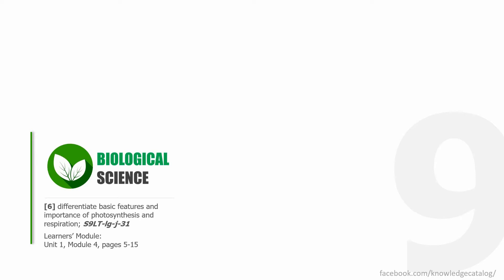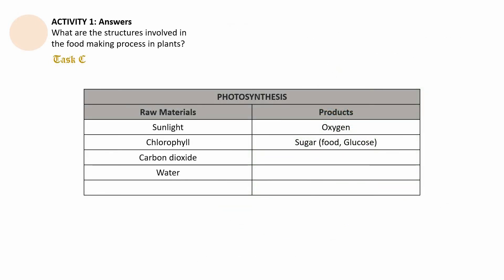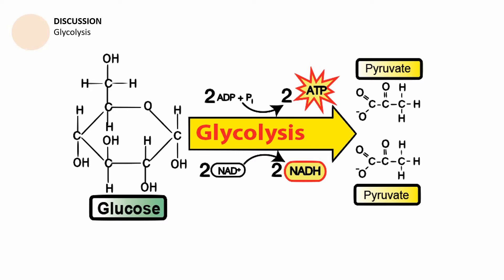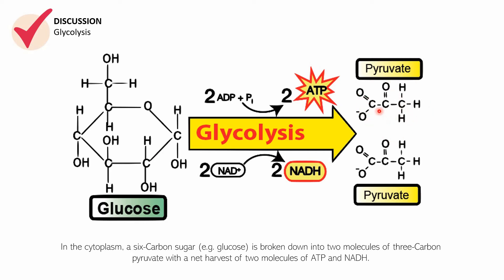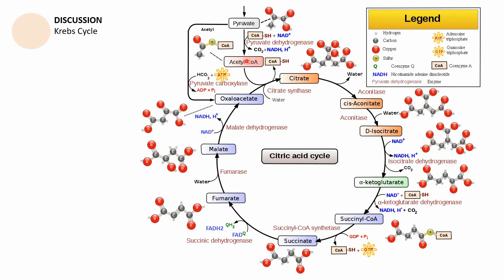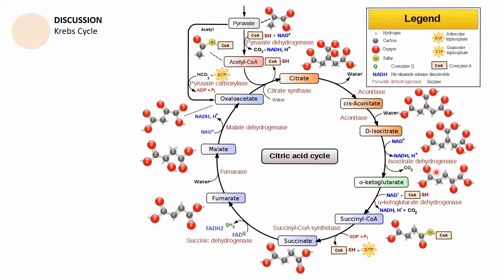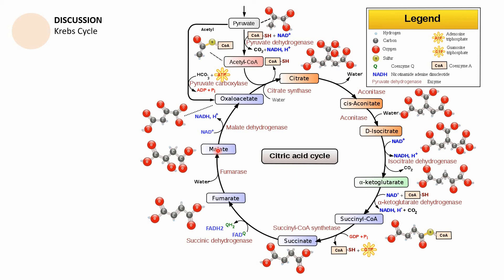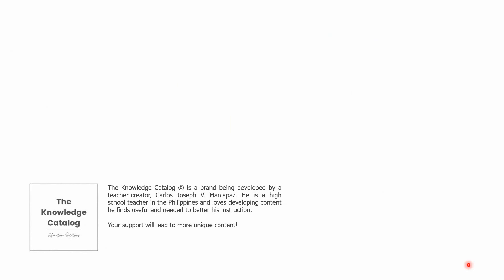Glycolysis and Krebs Cycle: Knowledge Catalog Grade 9 Biology #18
Learning Competency #6:
"differentiate basic features and importance of photosynthesis and respiration"

This video features a checking of Activity 1: "What are the structures involved in the food-making process in plants?", a discussion on glycolysis, and Krebs cycle.